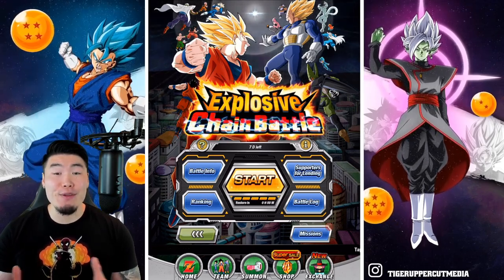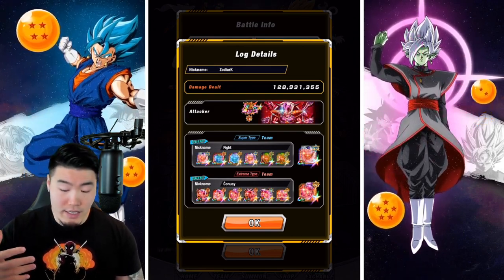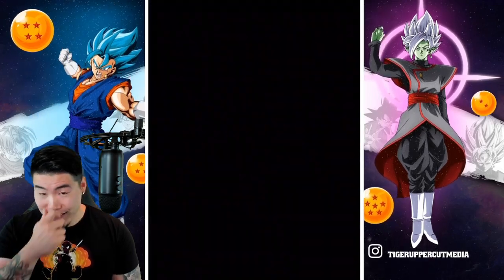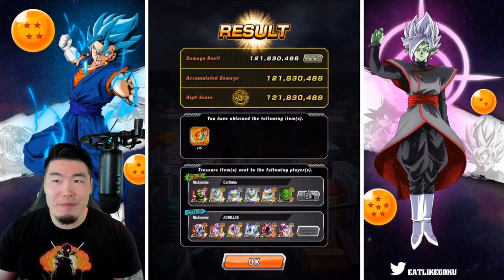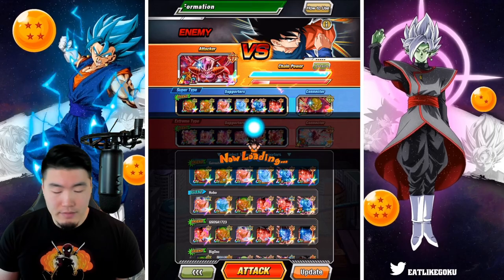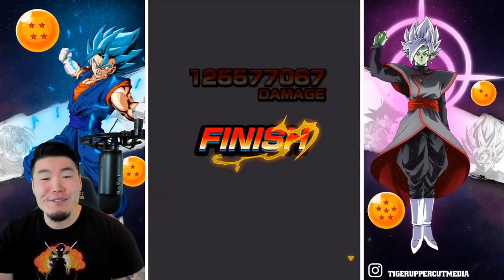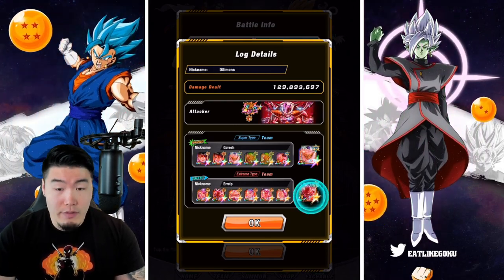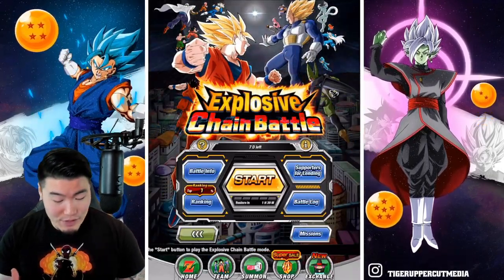TOP 1% IS MINE! 350M DL Explosive Chain Battle VS Namek Goku! (DBZ Dokkan Battle)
A new Explosive Chain Battle boss is here! This time, we'll be facing Namek Goku. Let us know your best scores so far in the comments!